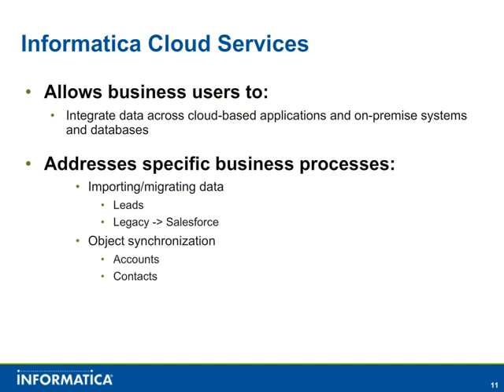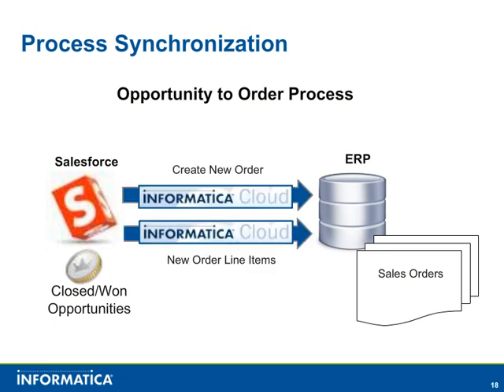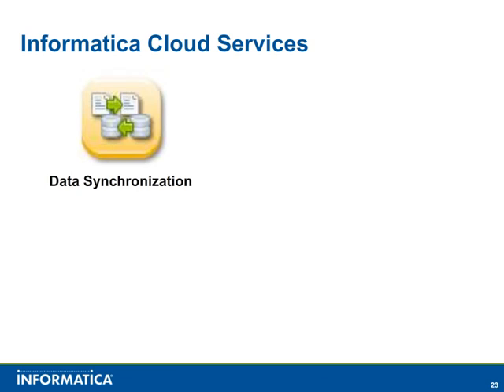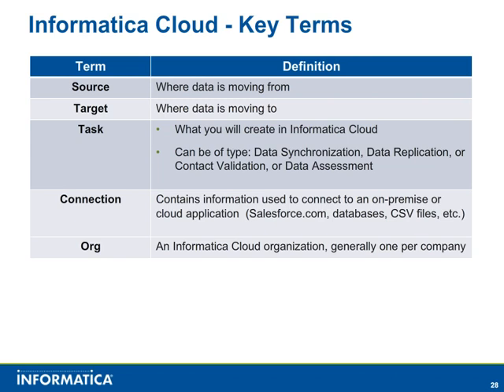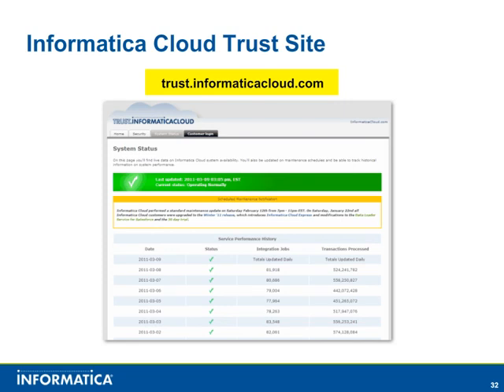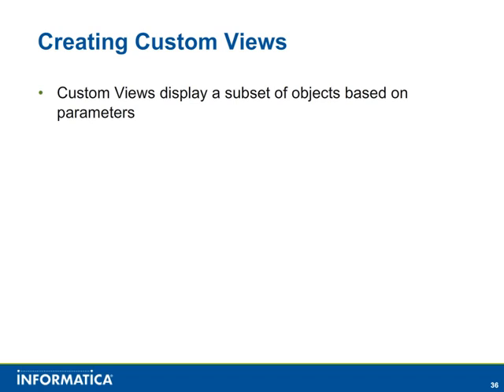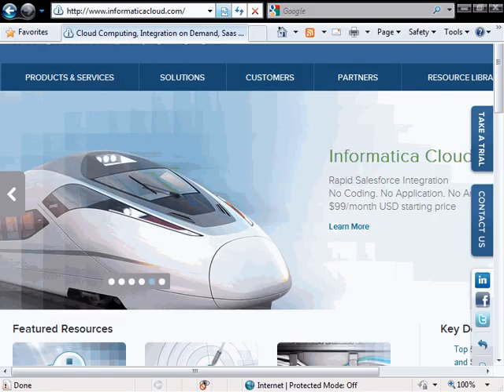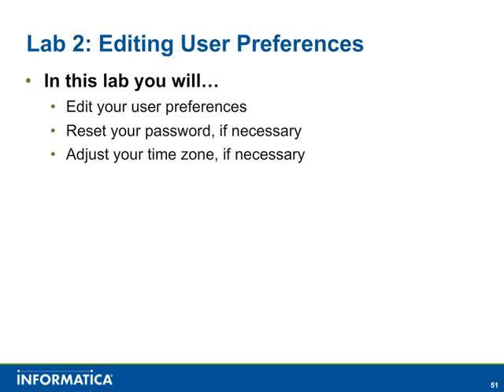1 - ICS Overview